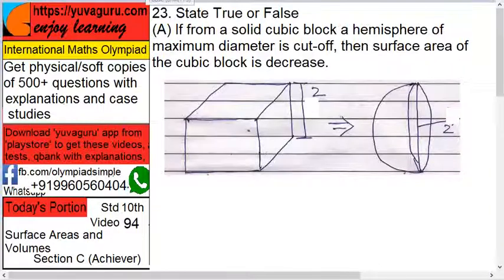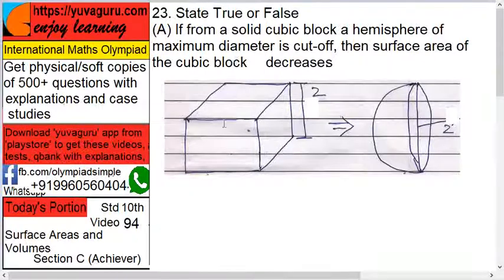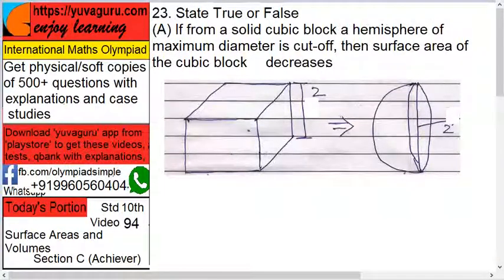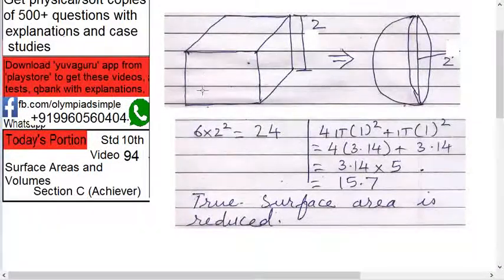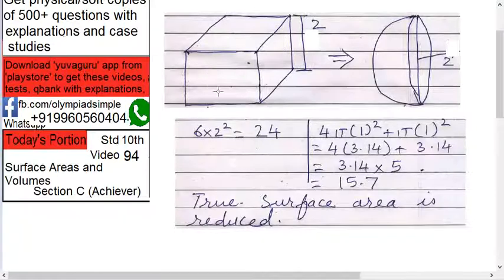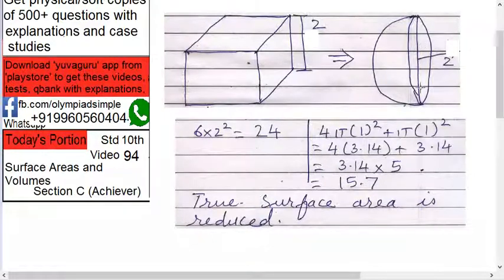94 IMO International Maths Olympiad Maths free Video1 Std 10 Surface Areas and Volumes by Vishal Ma